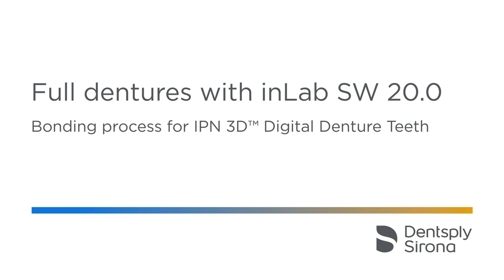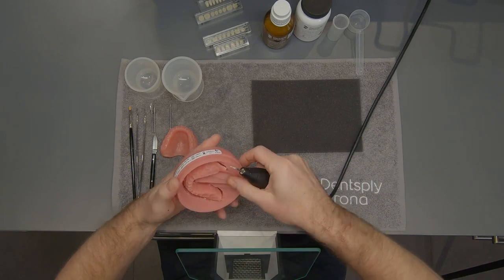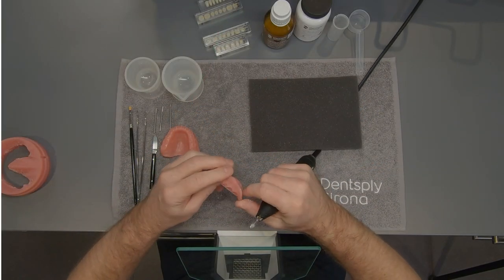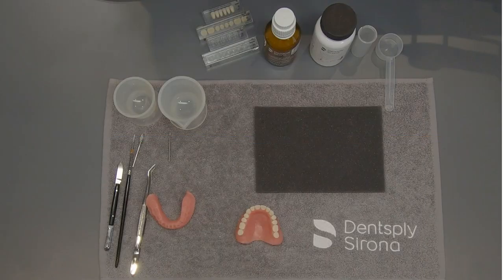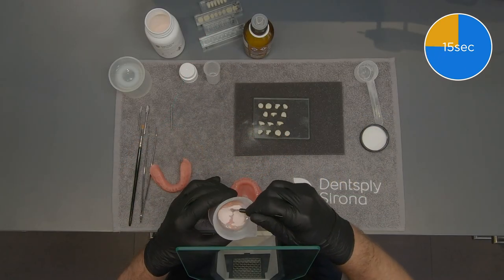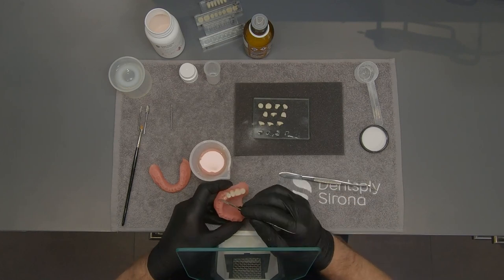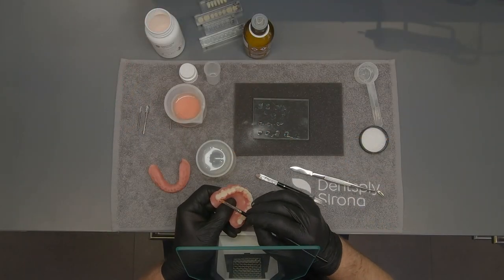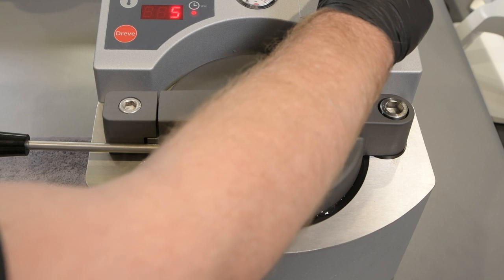inLab SW 20 Tutorial 5b (EN) - Digital Dentures – Bonding – IPN 3D Digital Denture Teeth